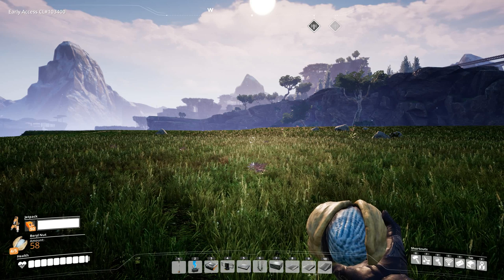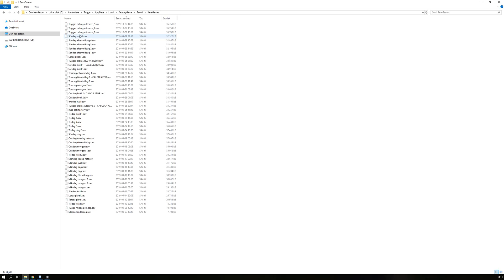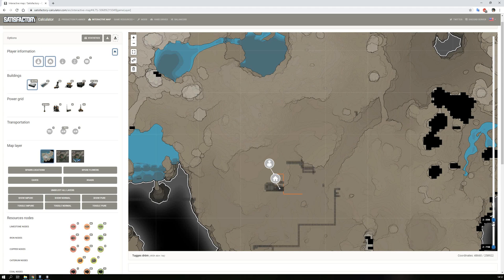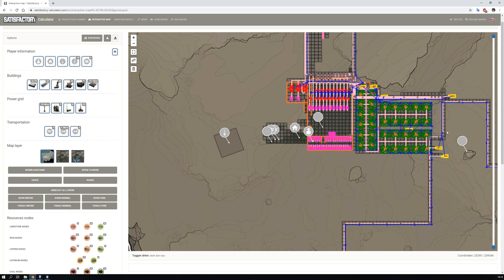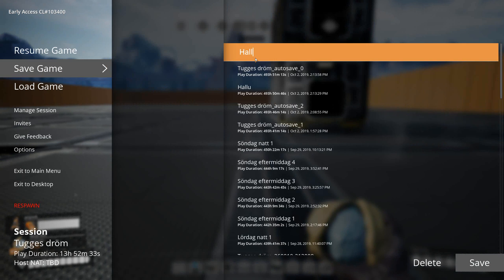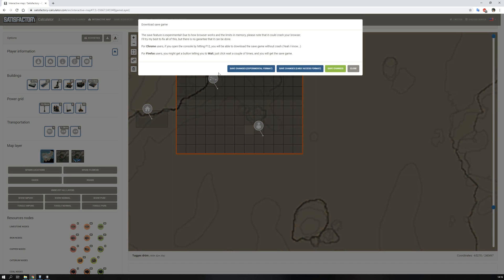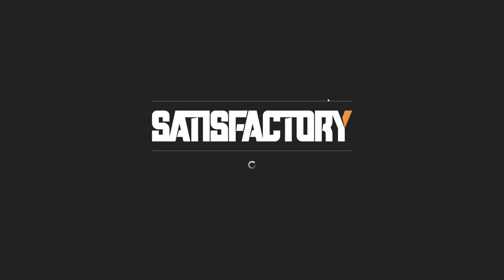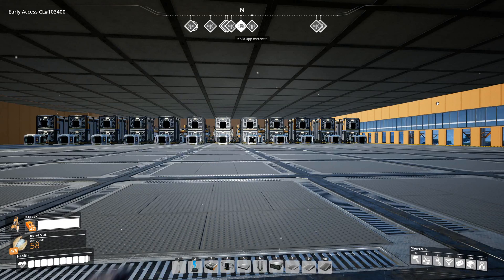Satisfactory Interactiv map. How to use and found.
How to found and use the Satisfactory interactive map online.